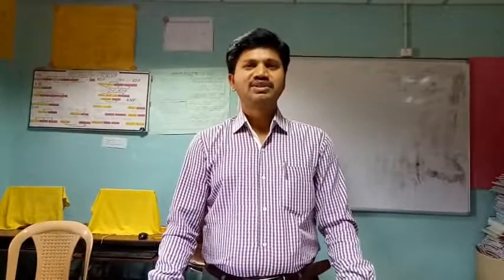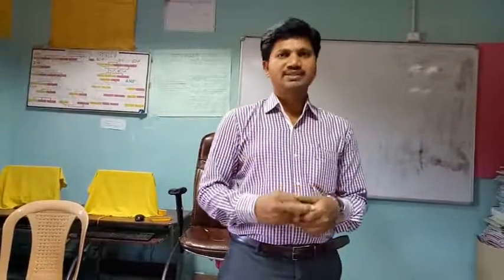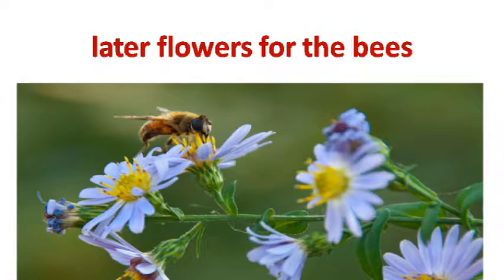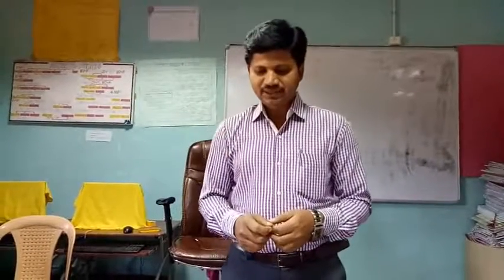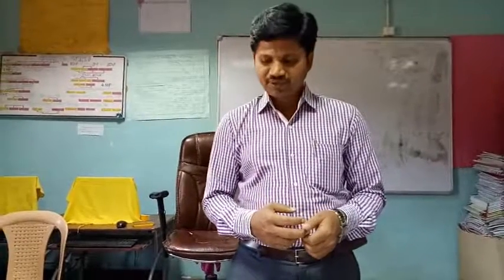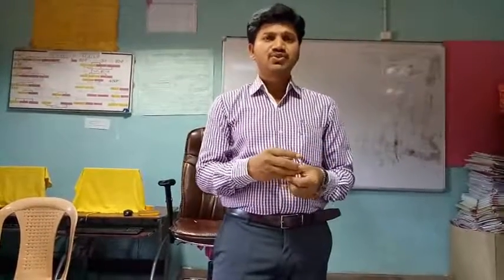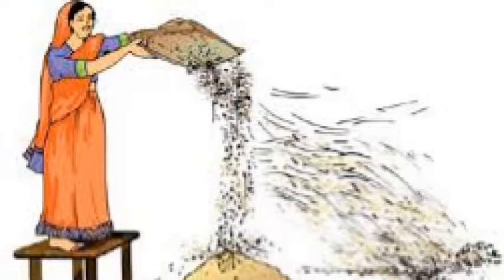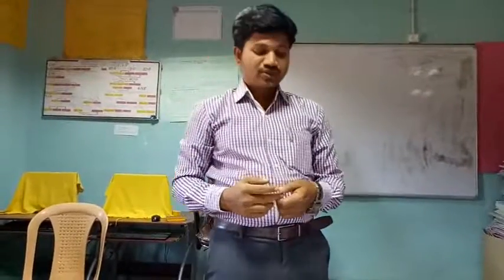Ode to Autumn: A Video lesson by Dr Kanna